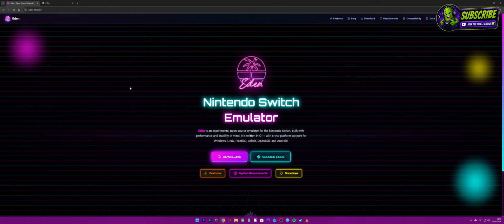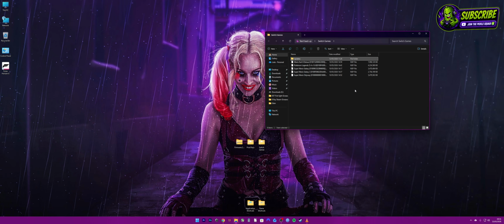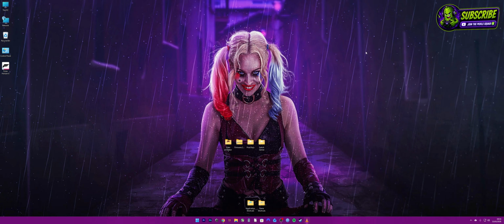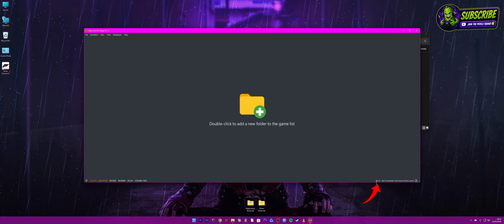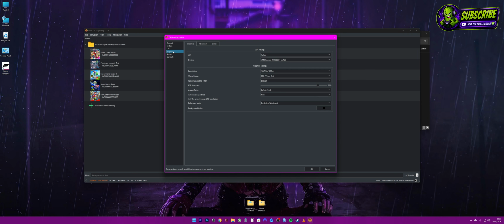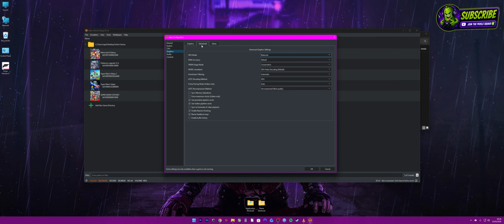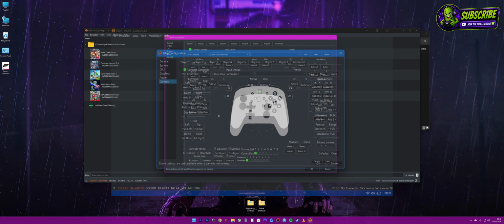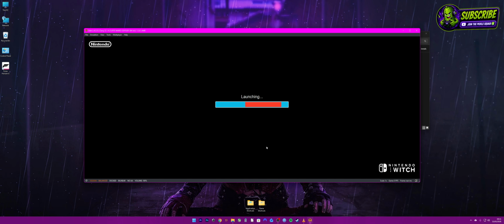How To Setup Eden Emulator on PC & MSI Claw (2026 Guide)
In this video I’ll show you how to fully setup the Eden Switch Emulator on PC, including firmware installation, controller setup, graphics settings, shader compilation, DLC installation, and the best settings for performance and stability.

These same setup steps will also help you get Eden running on the MSI Claw A1M.

This guide covers:

* How to install Eden Emulator
* How to install firmware and prod.keys
* How to add Switch games
* How to install updates and DLC
* Best graphics settings for performance
* Vulkan setup
* Controller setup
* MSI Claw A1M setup tips
* Fixing lag and stuttering

PC Specs:
CPU: AND Ryzen 5 5500
GPU: AMD RX9060XT 8GB
RAM: 32GB DDR4 @3200 Mhz